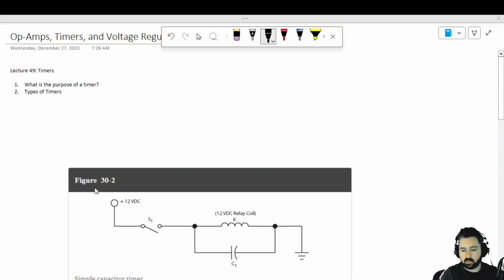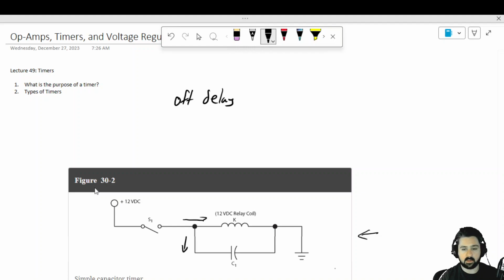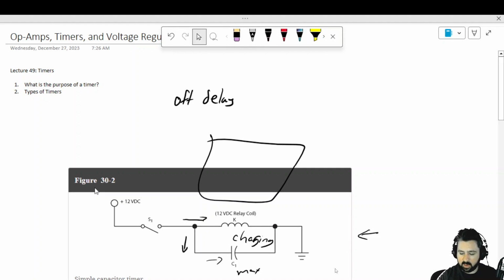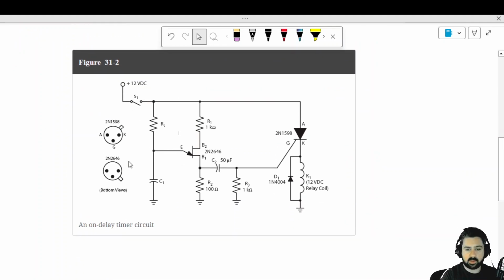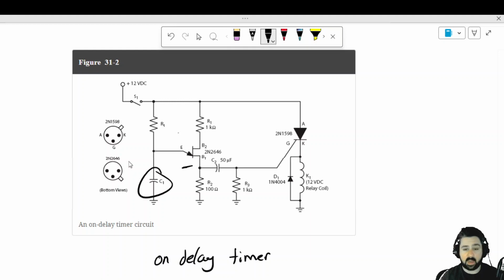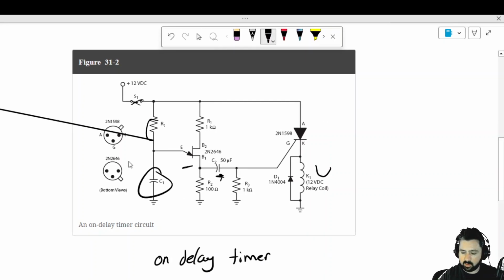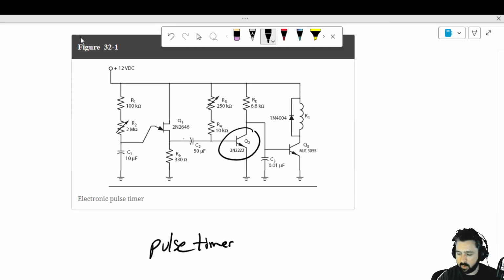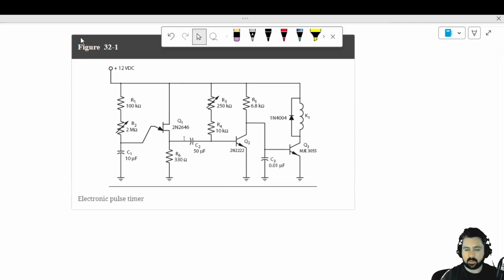Lecture 49 Timers